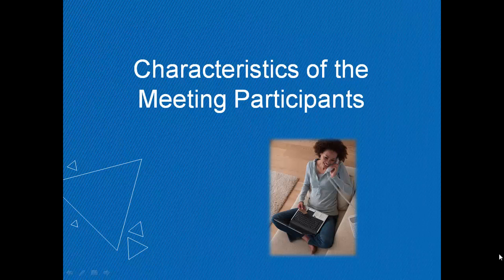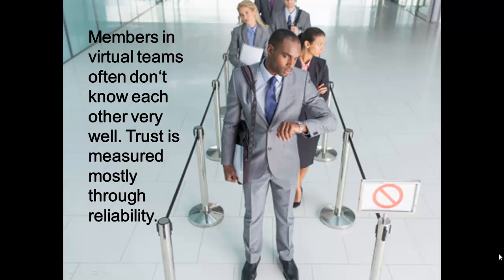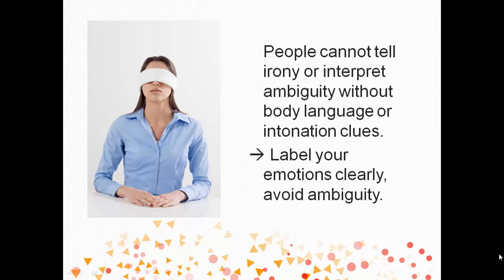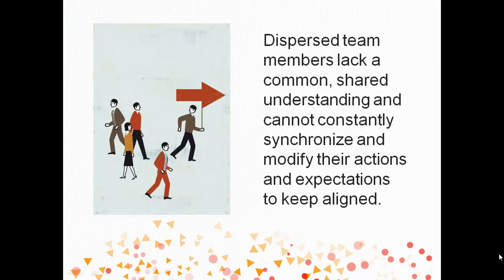Characteristics of Participants of Virtual Meetings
In this viedo you will learn about the distinctive features that characterize the participants of virtual meetings and how to take them into consideration when holding a virtual meeting.